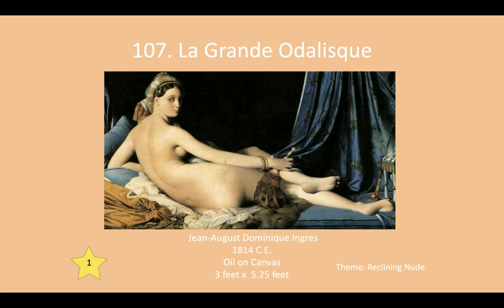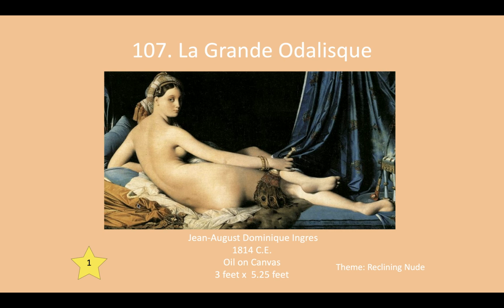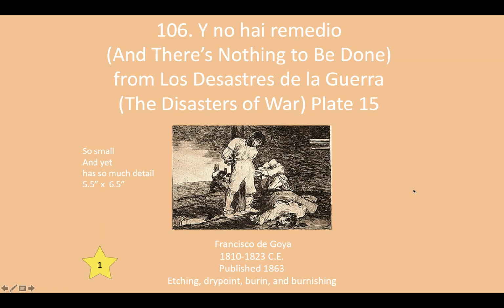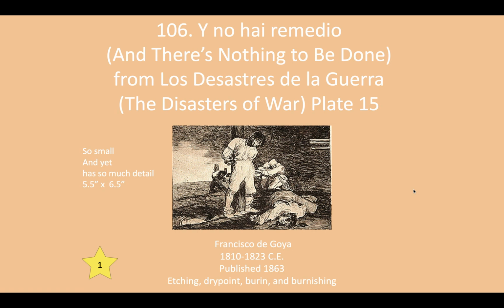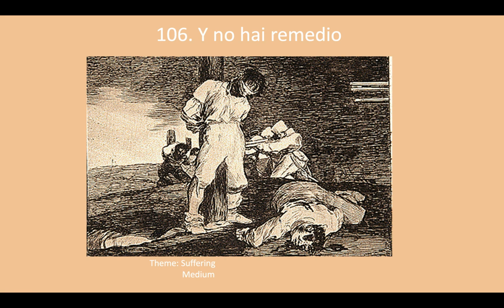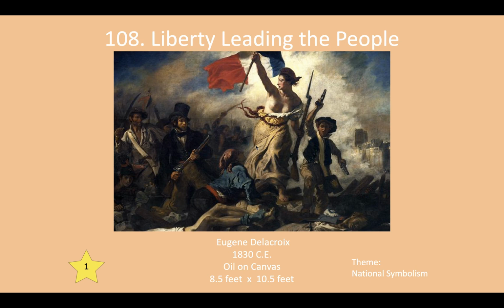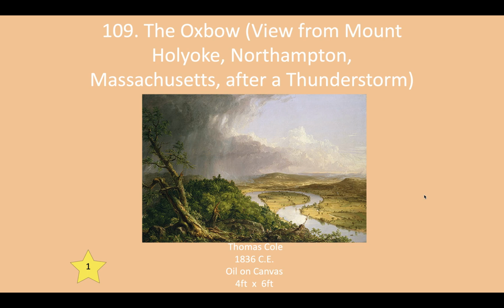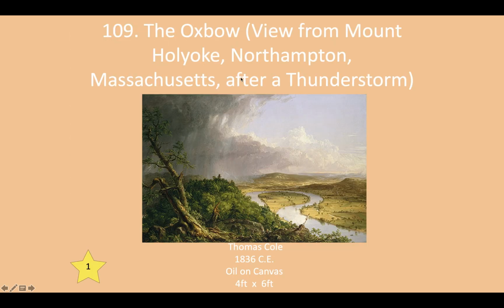Later Europe #3: Romantic = Odalisque, Goya, Liberty, Oxbow, Slave Ship